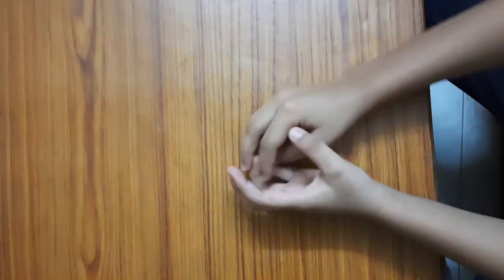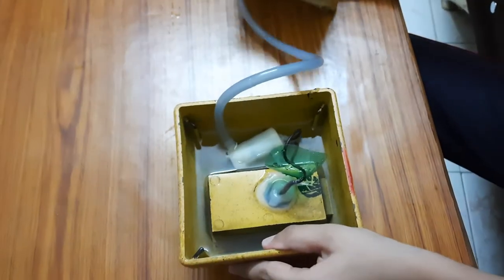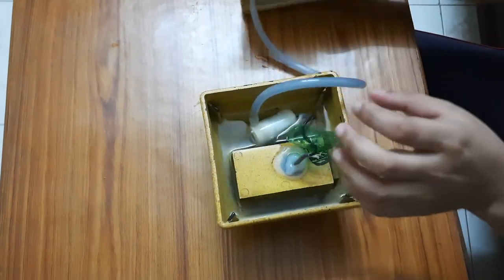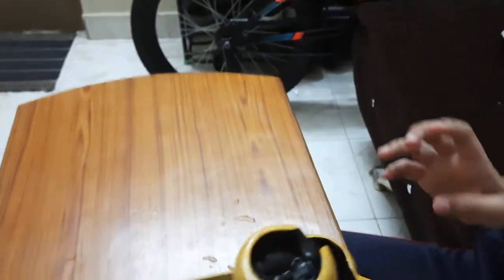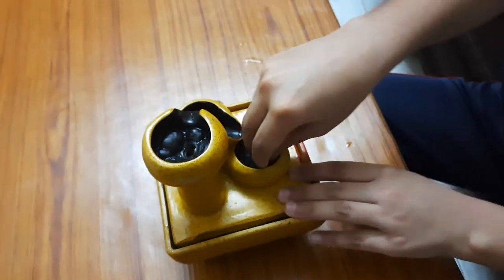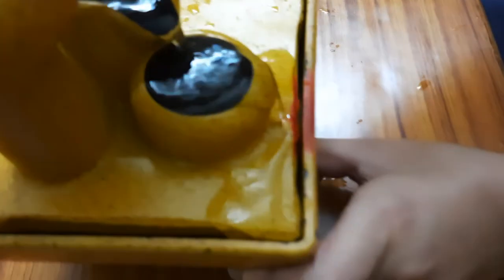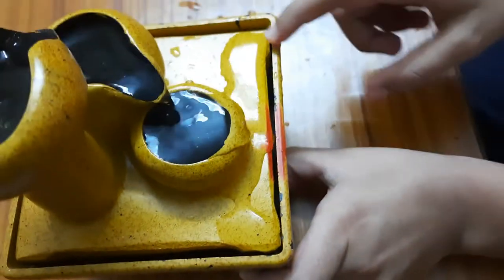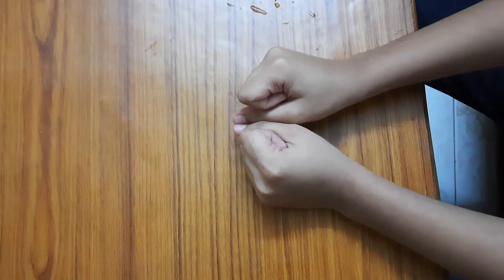Mini Fountain-Explained _ j1. Vlog